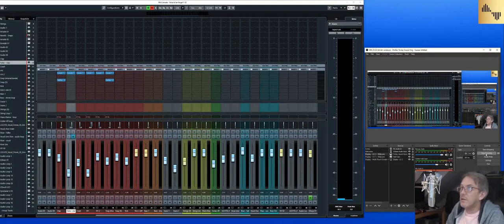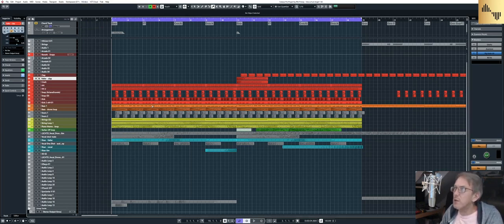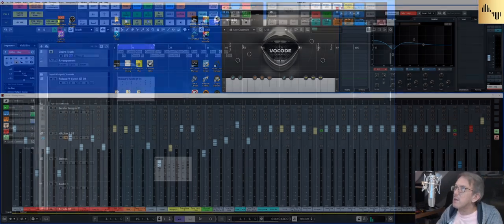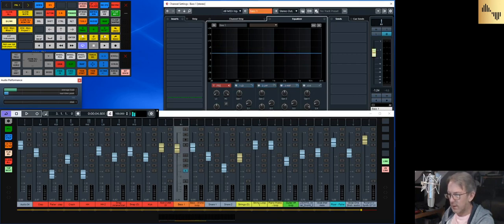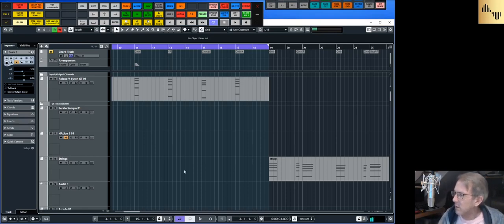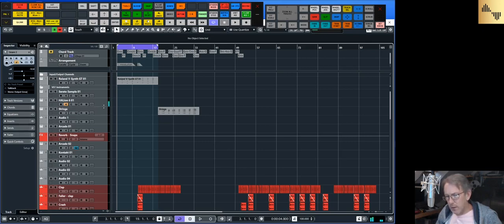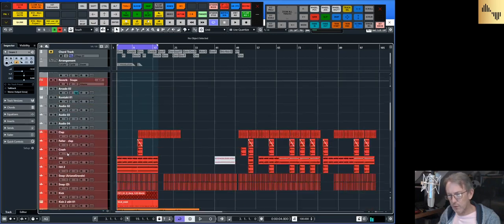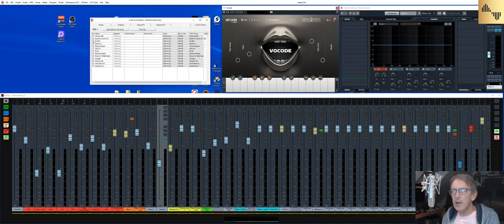DTouch, multi-touch monitor and Cubase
Using DTouch with Cubase and a multi-touch monitor with two additional widescreen monitors - the initial set up and reaction.